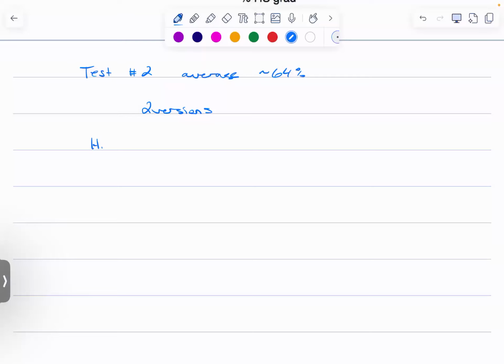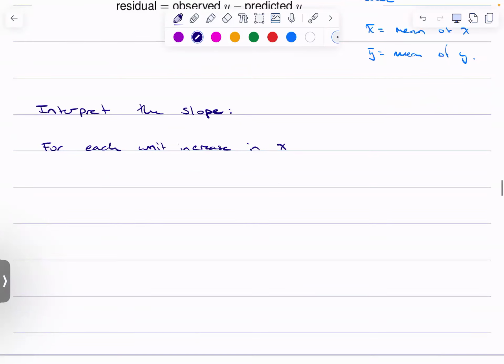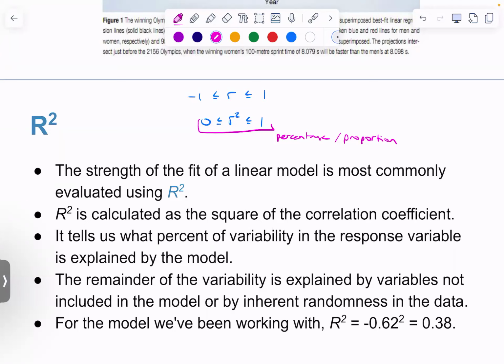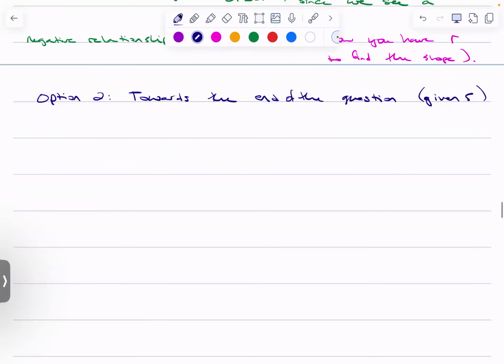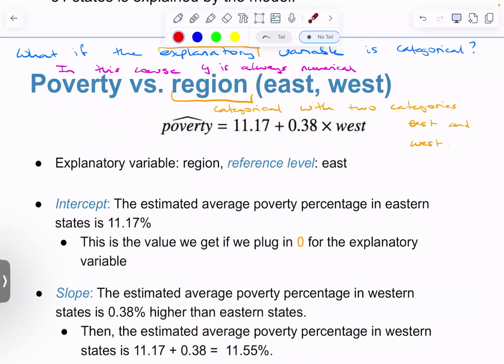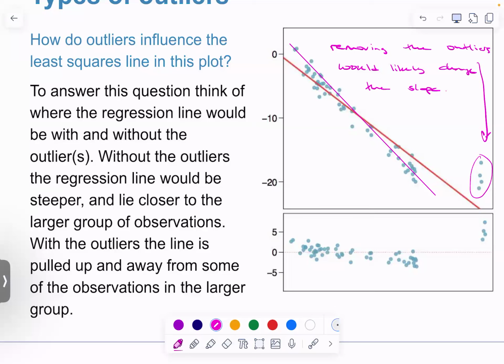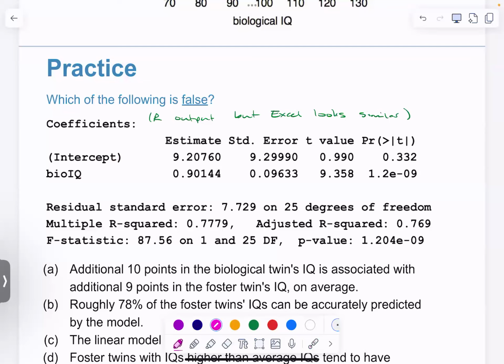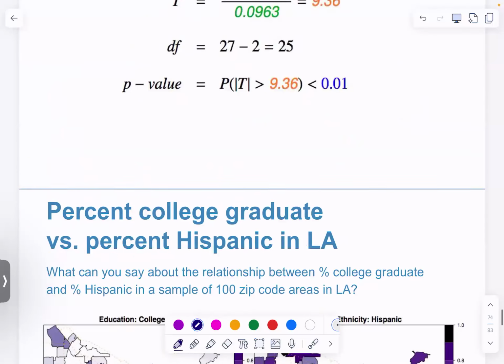Stat 121 Nov 26, 2024 - Regression Part 2